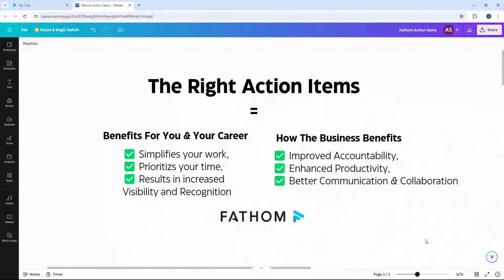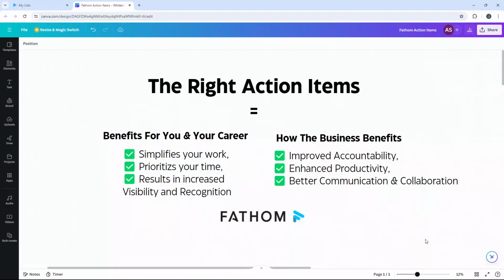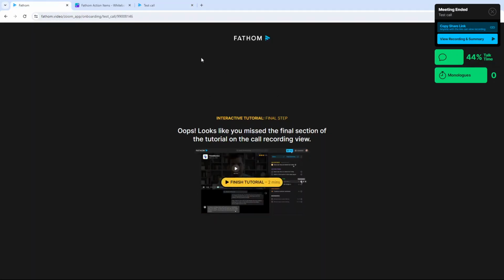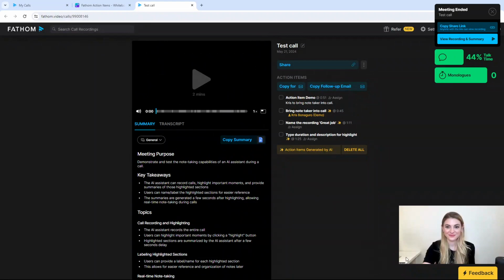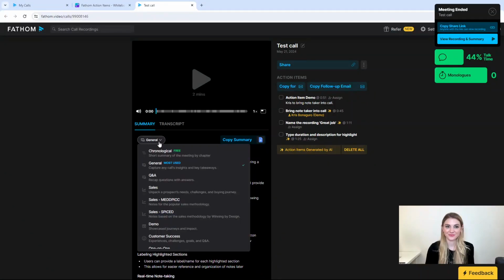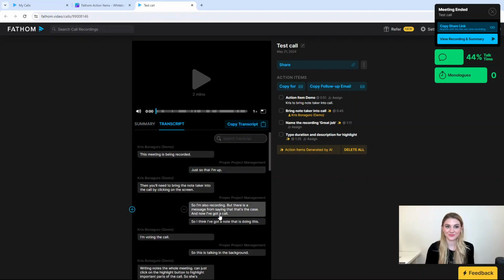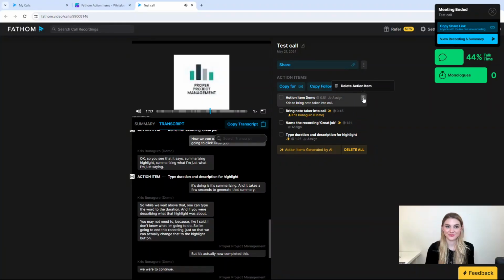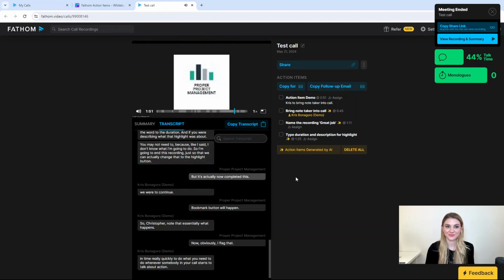How Fathom.video Revolutionizes Meeting Action Items...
In this video, I share with you how I use Fathom.video to create the best action items from my calls and meetings...